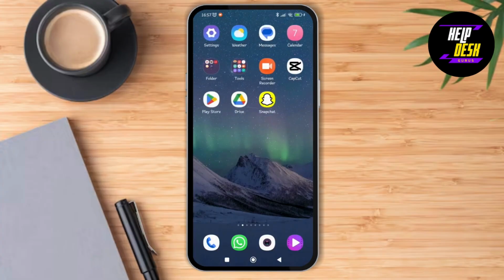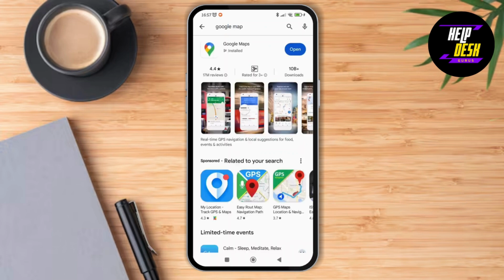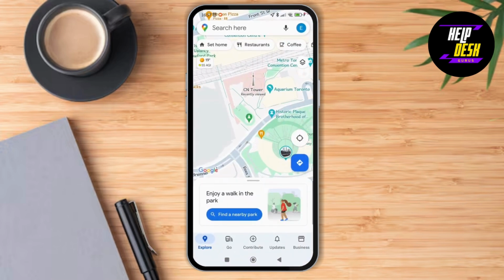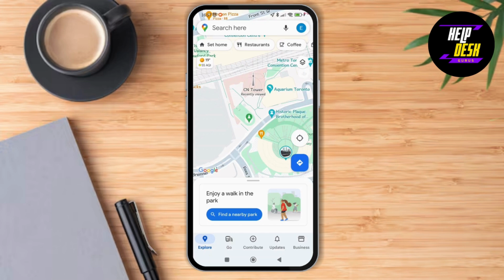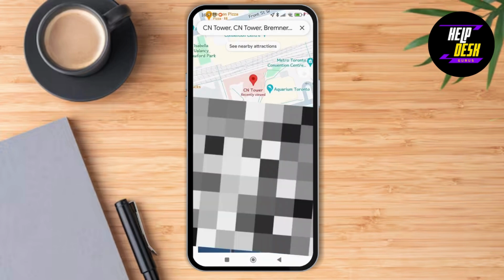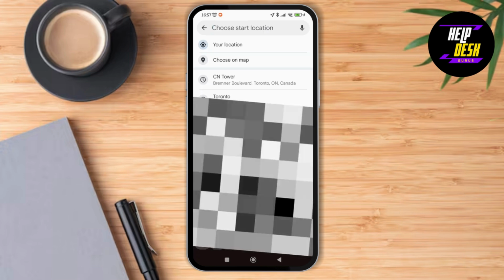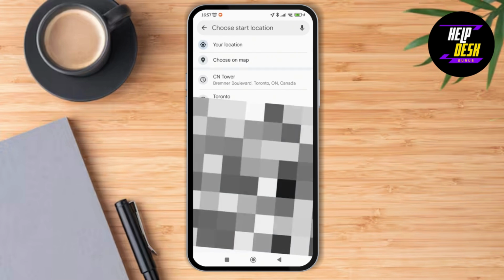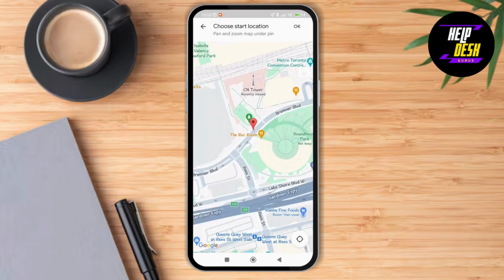How To Change the Region & Country on Android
Welcome to our step-by-step guide on "How To Change the Region & Country on Android"! If you're looking to access content or services available only in a different region or country, this video will show you how to easily update your Android device’s region and country settings. Whether you're trying to access region-restricted apps, download content available in other countries, or change your Google Play Store settings, this video will guide you through the entire process.

In this video, you'll learn:

How to change the region on Android
How to update the country on your Android device
How to switch Google Play Store country
How to access region-specific apps and content
How to set the correct country for your Android phone